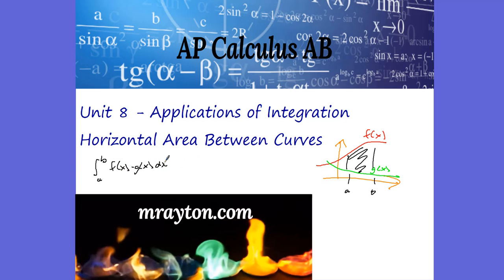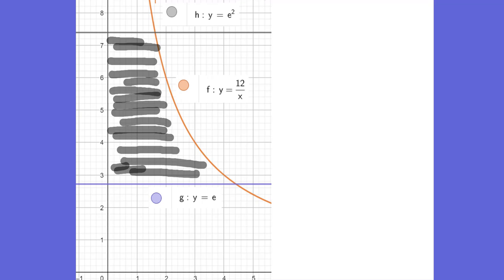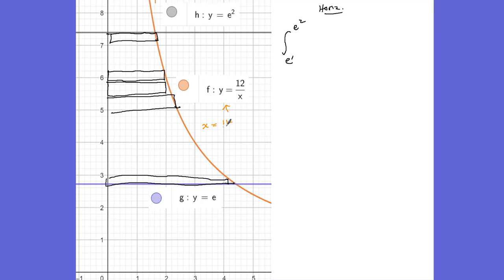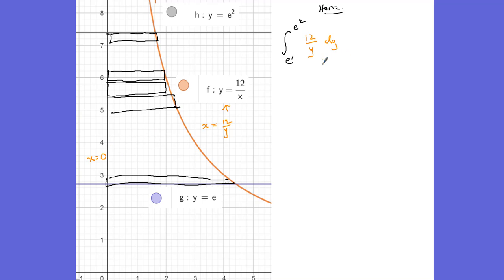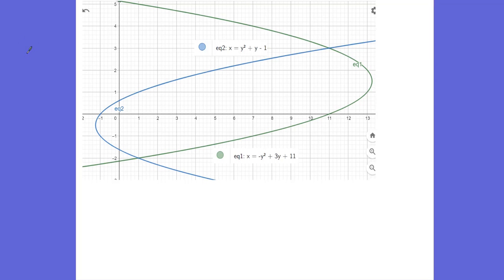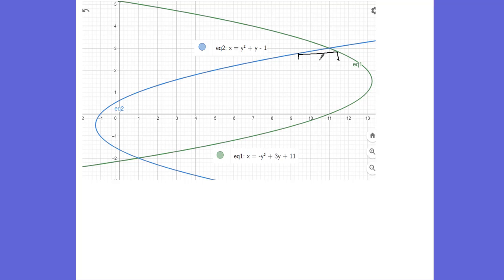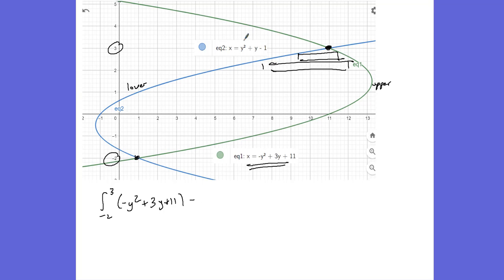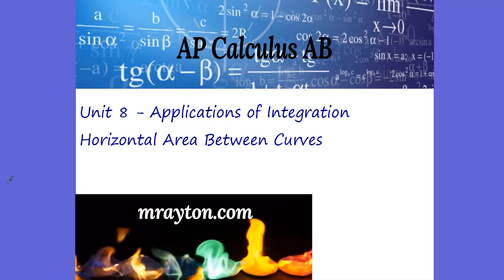AP Calculus AB - Horizontal Area Between Curves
Unit 8 - Applications of Integration